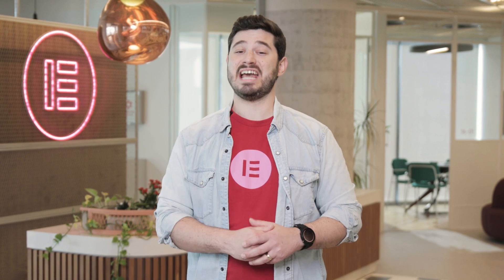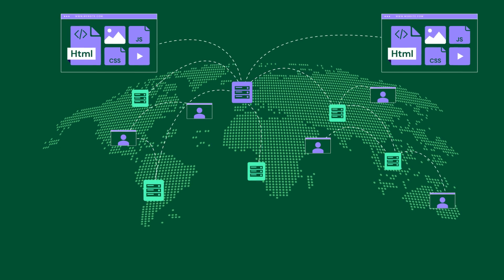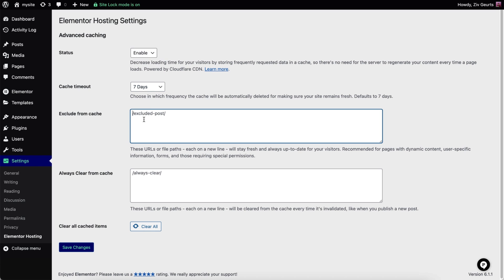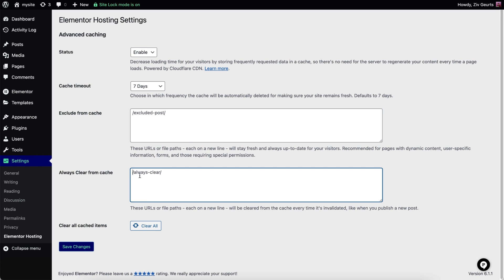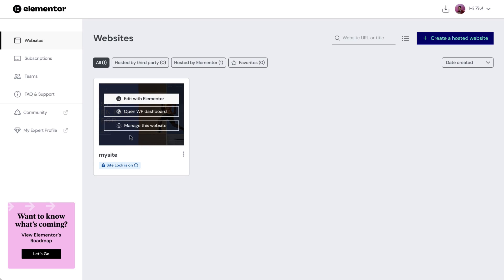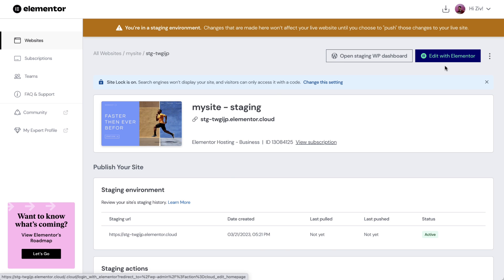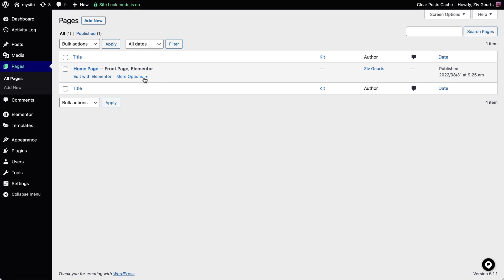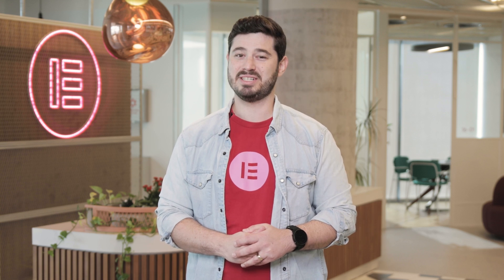Exciting New Hosting Features: Advanced Caching to Boost Performance, Staging Environment & More!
Elementor Hosting just got better!
We’re delighted to announce the release of several new and advanced hosting tools that will boost your website’s performance and creation workflow. With features like advanced caching, staging, page duplication, custom domain connect, email authentication, and website reset, your Elementor hosted website will be optimized for top search engine rankings and an exceptional user experience. These additions are designed to make building and managing your website smoother and more straightforward, making it easier to create a website that your visitors will love.